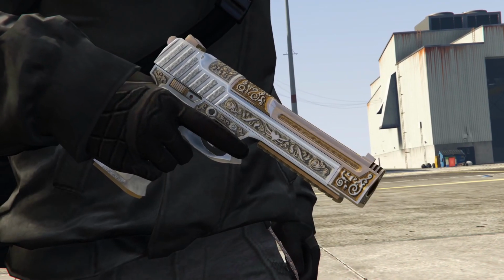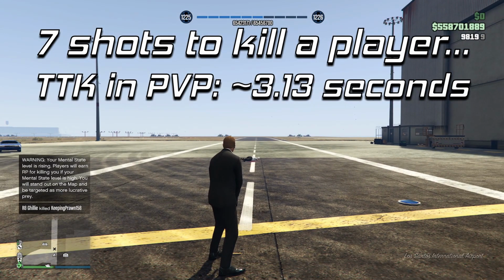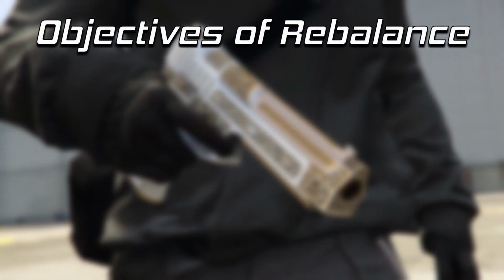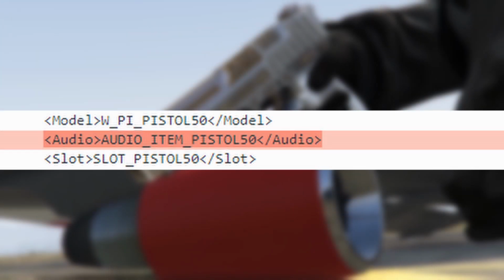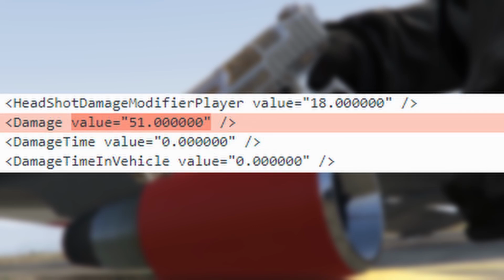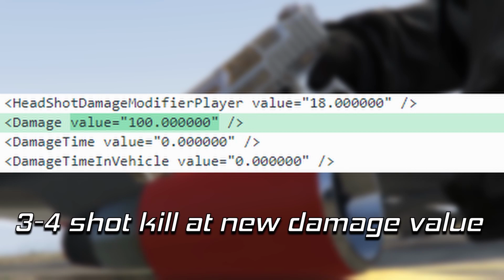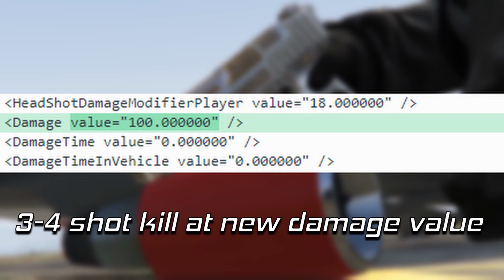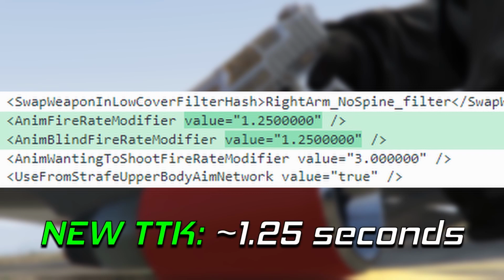I Turned The Pistol .50 Into A TRUE Desert Eagle in GTA 5 Online!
Rebalanced is back! This time I am doing some work on weapons. The Pistol .50 is one that I've always liked but has always been kind of terrible, so I decided to start with that one!

📃 CREW INSTRUCTIONS
1. and see the mstr requests channel for further instruction!

5️⃣ TOP 5 SUBMISSION INSTRUCTIONS

1. Upload UNEDITED clip to YouTube as Unlisted
2. Email the video link to along with a line saying "I give GhillieMaster permission to use this clip in a video..." with the subject line containing the theme of the submission. Also write what name you want to be called by in the video.

🎵 MUSIC USED IN VIDEO:

Music/Song from Grand Theft Auto [GTA] (V/5) Online:  The Contract DLC full extended version theme 5 (recorded in game).
Recorded in VIP Contract - Dr. Dre - Setup: Data Recovery (infiltrating FIB building).

Song name: Mission - Contract Music Theme 5
Made/Released: 15th December 2021